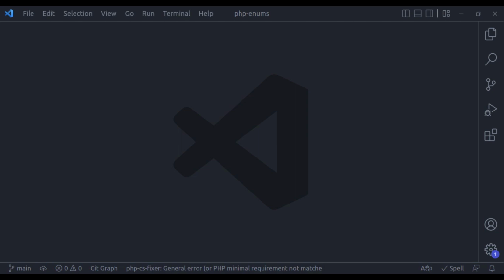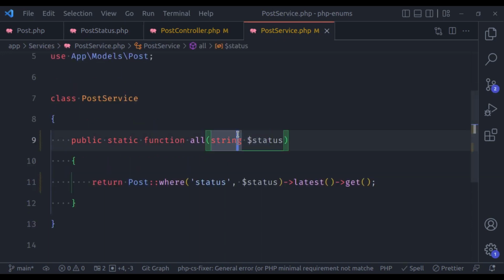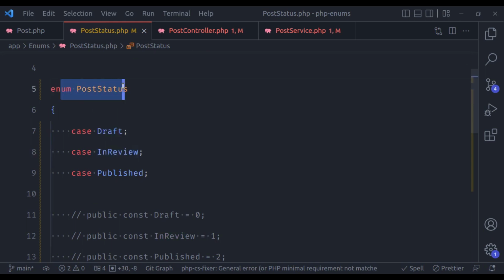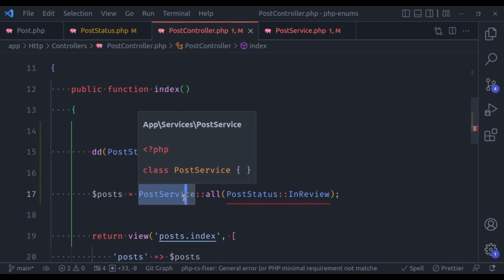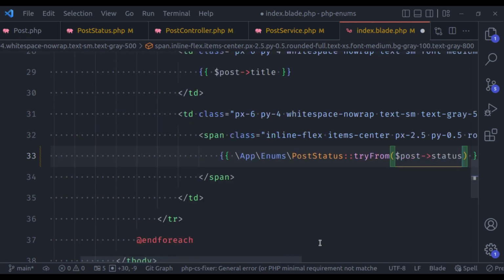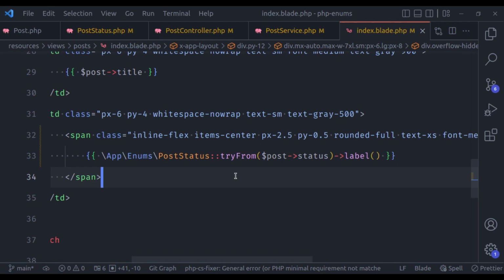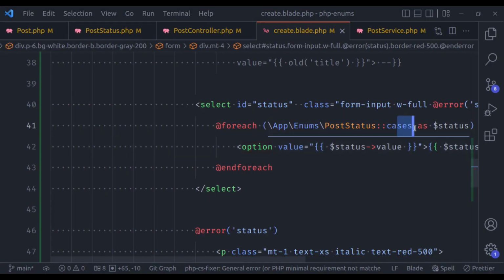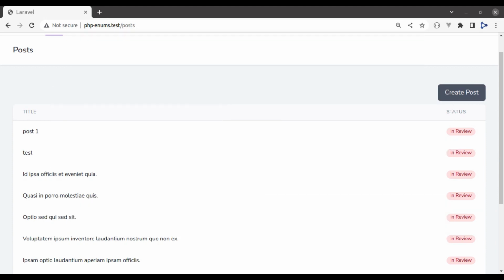PHP 8.1: Enums - Everything You Need To Know | How to use enumerations in Laravel?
PHP 8.1 adds support for Enumerations. An Enumeration, or an Enum for short, is an enumerated type that has a fixed number of possible values. That's all cool and stuff, but what's a practical real-world example of where we would want this? How could this be used by developers in their projects? In my explanation, I'll use PHP and Laravel code, but the idea behind enums can be applied to other PHP frameworks or core PHP as well.

▶  Enums in PHP v8.1 Explained in detail with examples.

▶  How to use the enumerations(Enums) of PHP 8.1 in Laravel?

▶ How to use UUID as the Primary key instead of auto-increment IDs in the Laravel application?

00:00 - Intro
00:13 - Before built-in Enums, the use of Constant & the problem of it.
09:39 - Introduction of PHP 8.1: Enums feature.
11:36 - Pure enums vs Backed enums.
14:52 - Access value of Backed enums.
15:58 - The solutions to the problems with the usage of Constants using Enums.
18:25 - Methods in enums.
19:19 - `from()` & `tryFrom()` methods in the Enums.
22:10 - Methods in enums.
27:01 - Enum Attribute Casting in Laravel Application
28:28 - Store or update Enum values in the Database in Laravel App
29:41 - Get a list of all cases
33:01 - Enum validation rule in Laravel
34:46 - Classes vs Enums
36:29 - Traits
37:34 - Classes vs Enums